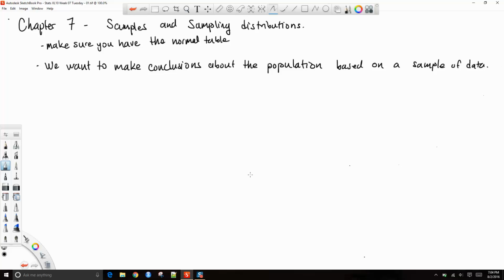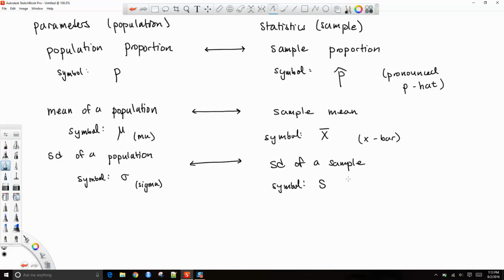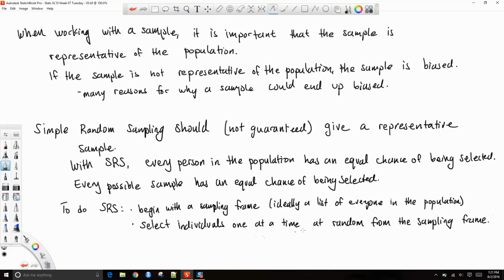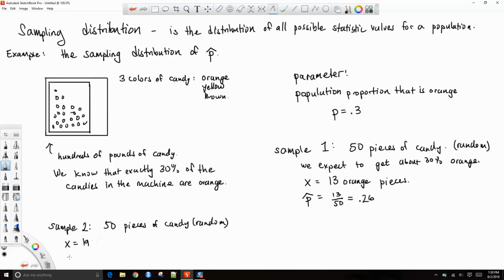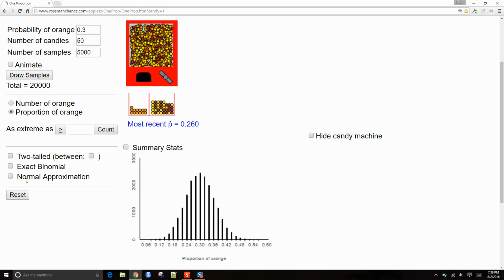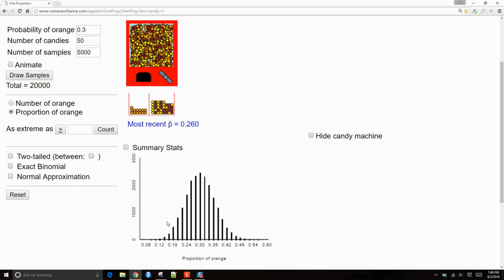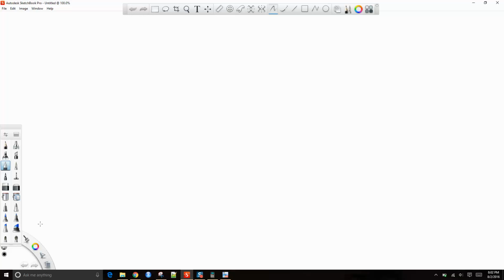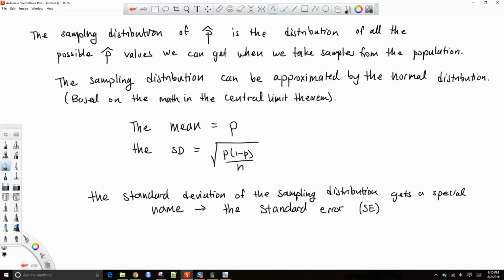8 2 2016 Stats XL10 Week 7 Tuesday Part 01